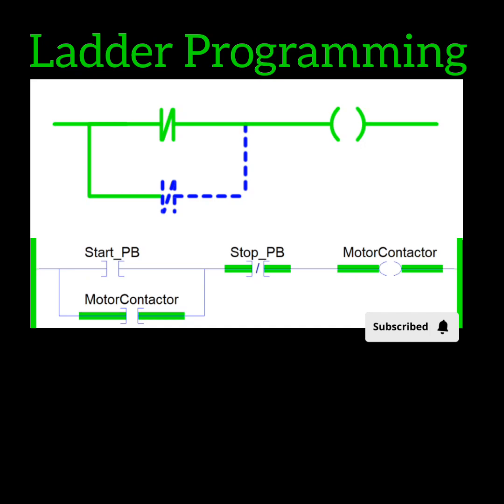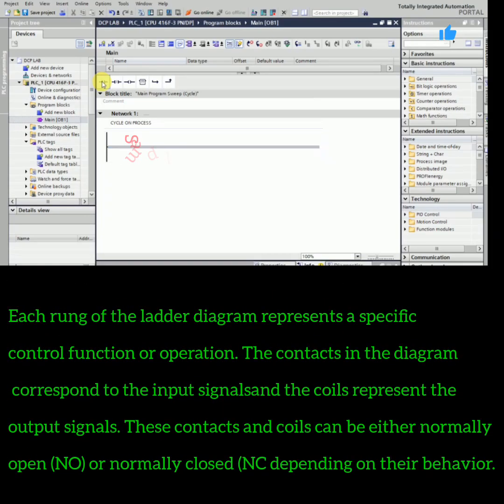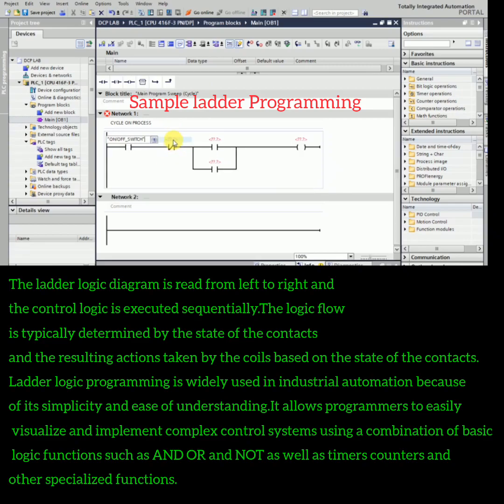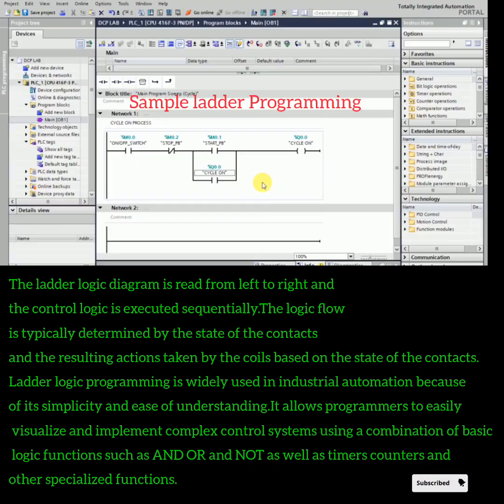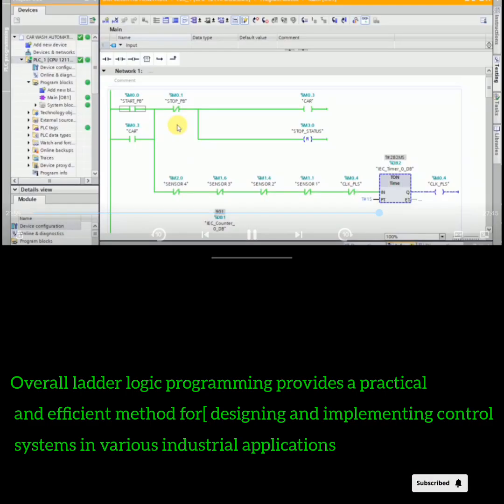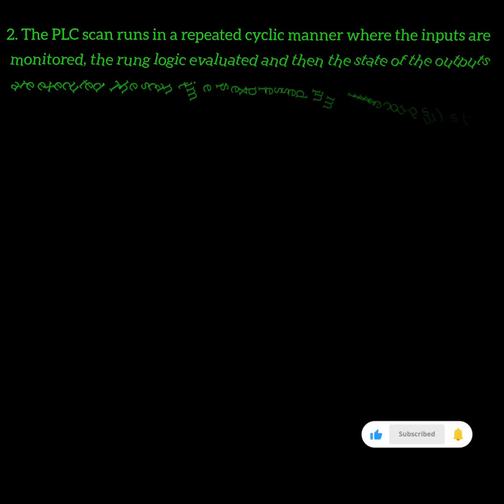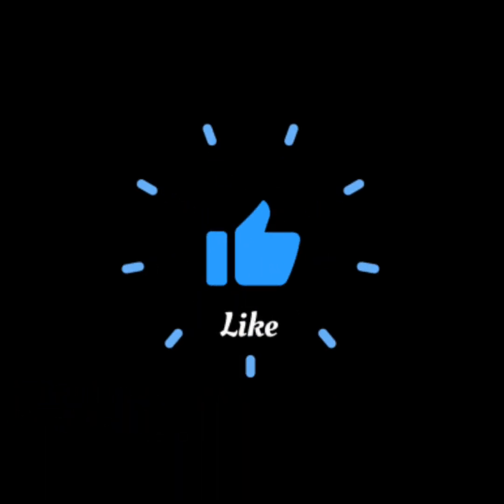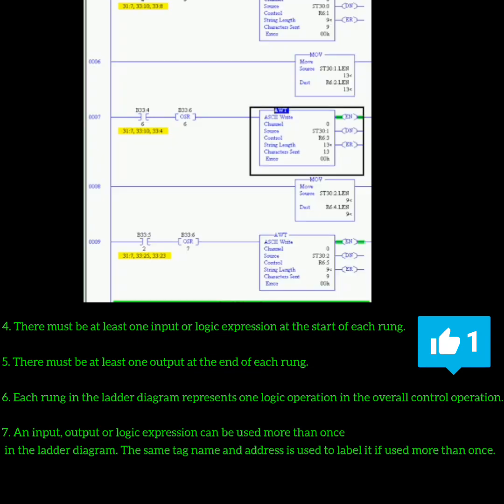Chapter_05 Ladder logic programming part01_## PLC learning for Beginners##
Ladder logic programming is a graphical programming language commonly used in industrial control systems. It is particularly useful for programming programmable logic controllers (PLCs) to automate industrial processes.

In ladder logic programming the program is visualized as a ladder diagram. The diagram consists of rungs which represent the different stages of the program execution. Each rung consists of one or more conditions or input instructions and an output instruction.

Let's dive deeper into the basic elements and concepts of ladder logic programming:

1. Contacts: Contacts represent inputs to the ladder diagram. They can be normally open (NO) or normally closed (NC). A NO contact is typically represented by a vertical line with a diagonal line crossing it while an NC contact is represented with a diagonal line with no crossing. Contacts allow current flow only when they are closed or activated.

2. Coils: Coils are output instructions that control the output devices such as motors solenoids or valves. They are typically represented by a horizontal line with a label.

3. Rungs: Rungs are horizontal levels within the ladder diagram. Each rung represents a stage of the program execution. A ladder diagram can consist of multiple rungs and each rung is evaluated sequentially from top to bottom.

4. Branches: A rung can have multiple branches allowing parallel evaluation of conditions. A branch is typically represented by a horizontal line splitting into two or more vertical lines.

5. Timers and counters: Ladder logic programming supports built-in timers and counters that allow the programmer to control time-based operations and count events. For example a timer can be used to delay the activation of an output while a counter can track the number of times a condition is met.

6. Programming elements: In addition to contacts and coils ladder logic programming includes various other instructions such as arithmetic operations comparisons logical operations and branching instructions. These instructions can be used to implement complex control logic within the ladder diagram.

Remember ladder logic programming is just one of many programming languages used in industrial automation. It is important to understand the specific syntax and conventions of the PLC or ladder logic programming software you are working with.

Ladder logic programming provides a visual and intuitive way to program industrial control systems making it widely adopted in automation applications. With its simplicity and ease of use ladder logic allows engineers and technicians to create reliable and efficient control programs for a variety of industrial processes.